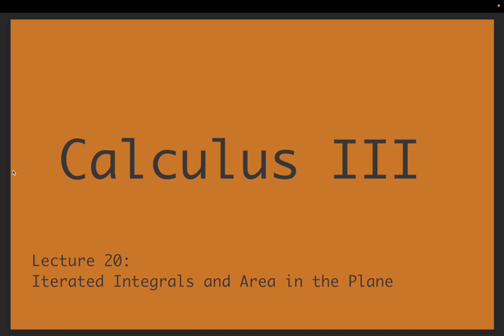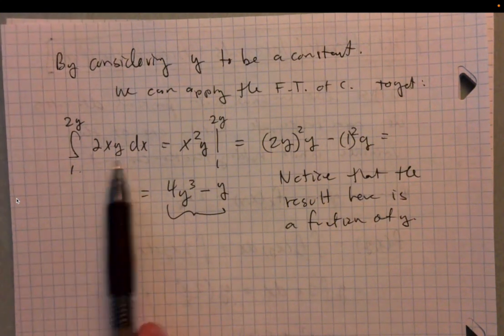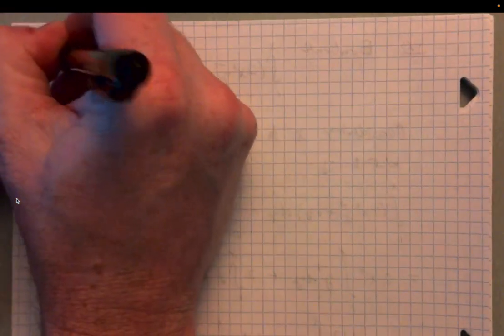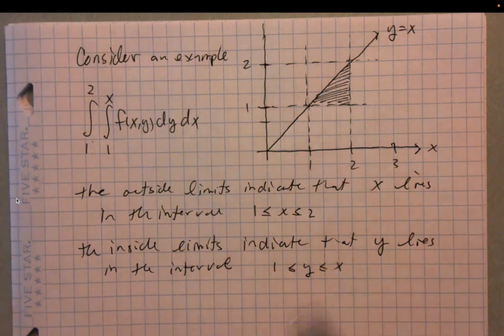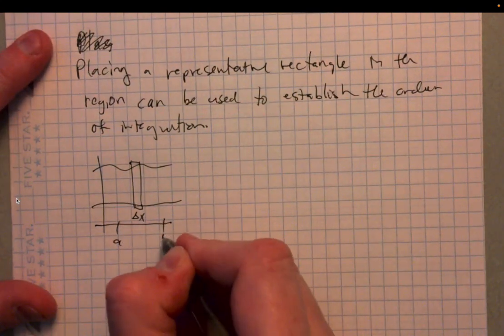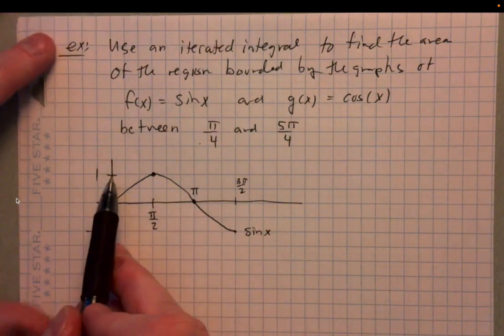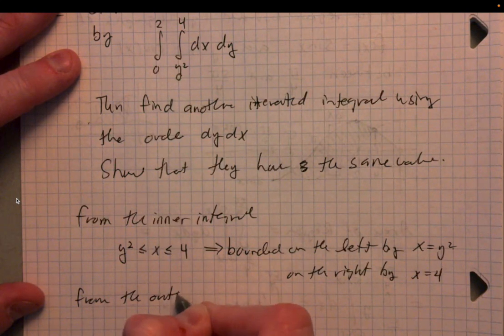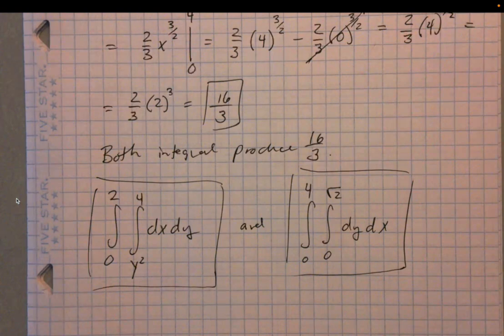Iterated Integrals and Area in the Plane - Calculus III (full course) - lecture 20 (of 24)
A lecture on iterated integrals and area in the plane from calculus 3.